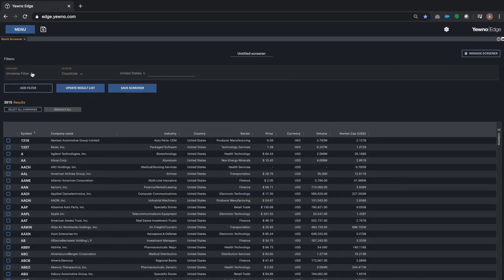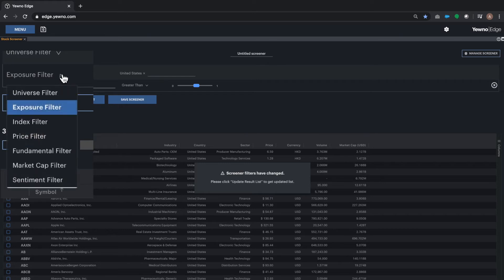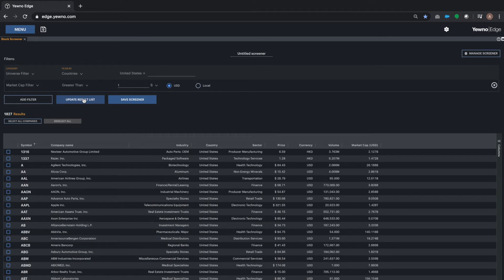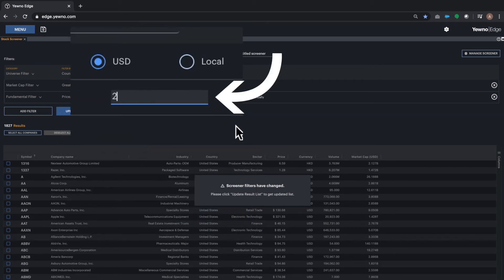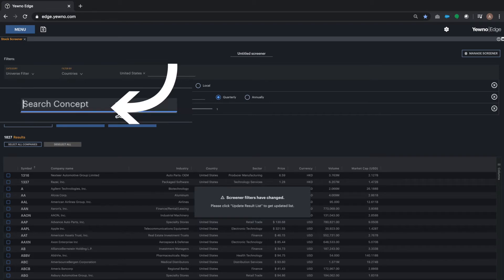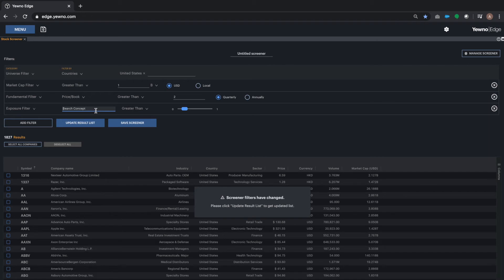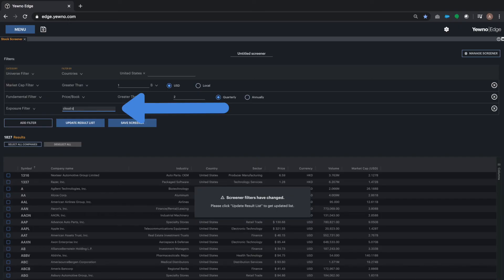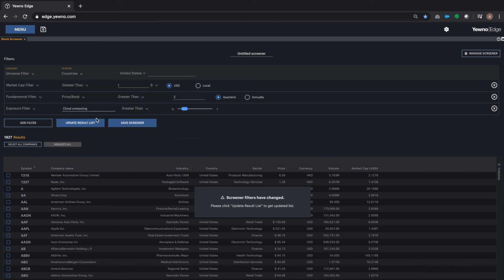Stock Screener Module